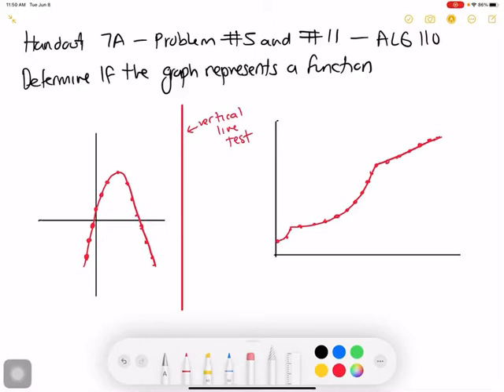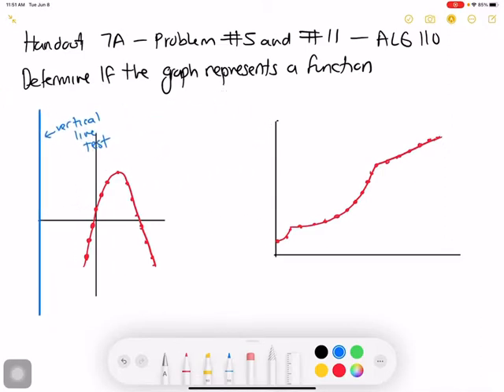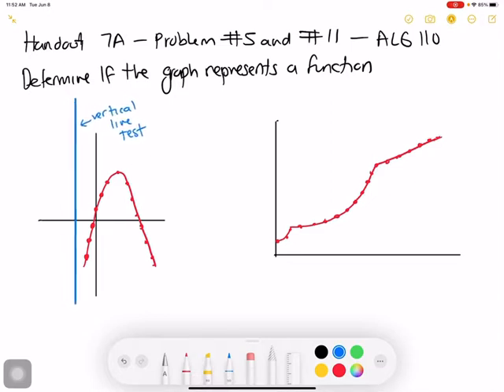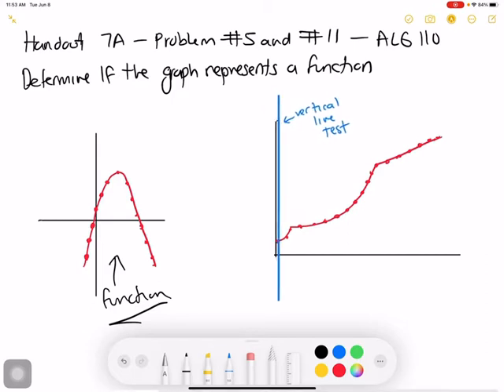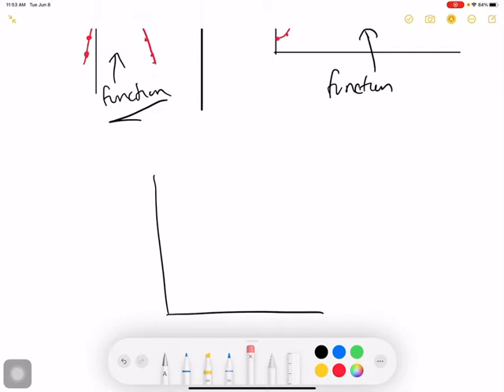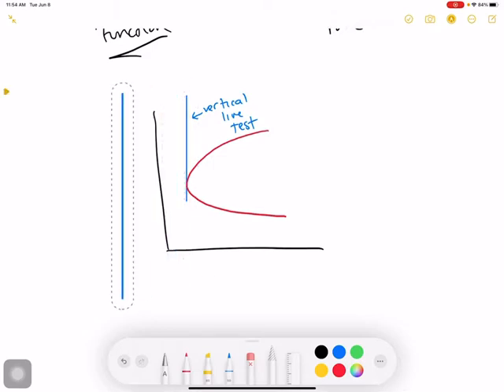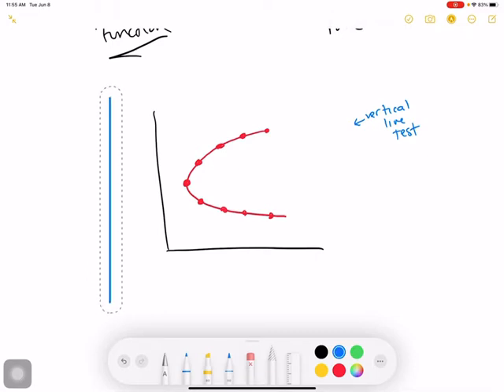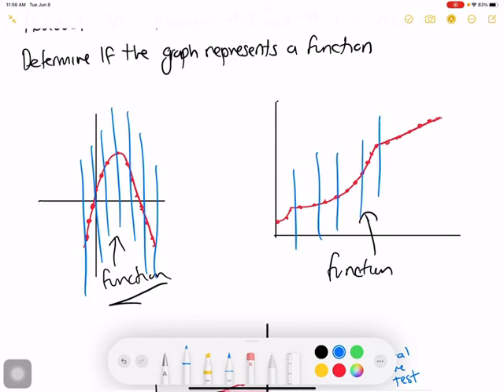Handout 7A - Problem 5 and 11 - ALG 110